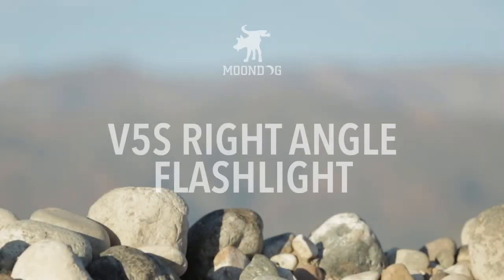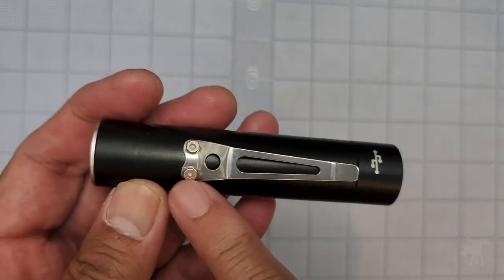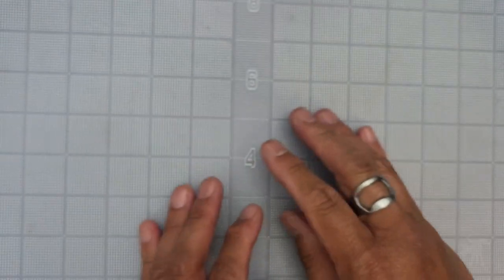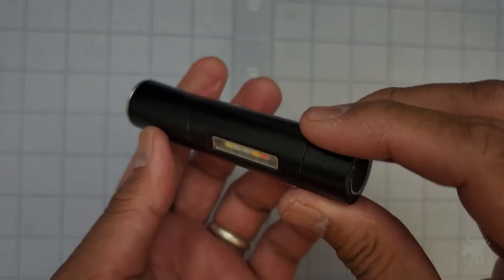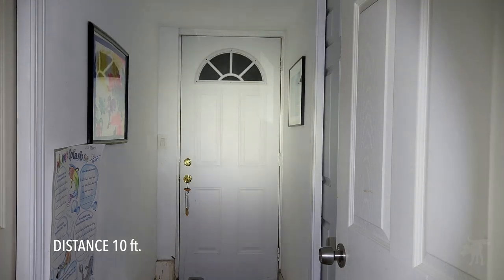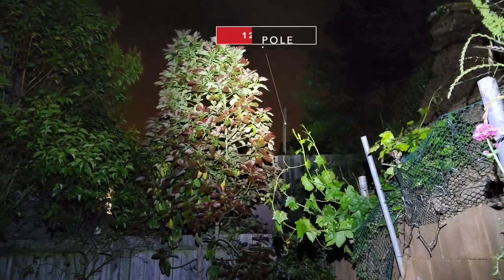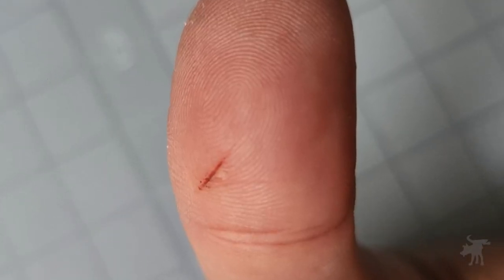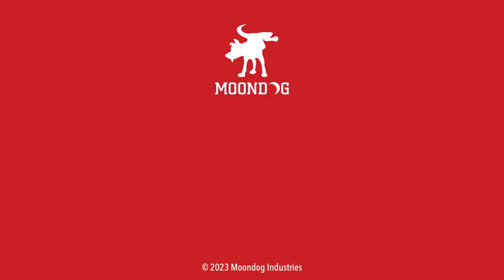V5S right angle EDC flashlight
The V5s is an unusual articulating right angle EDC light, originally sent to me by NGOKYPD but who have since discontinued this model. I have seen it sold under the BORUIT brand. Read my article

CHAPTERS
00:00 Intro
00:44 Box contents
01:00 Product Features
06:15 Performance Tests
09:56 Conclusions and Insights

STAFF
Producer: Giselle Palacios-DelMundo
Camera: Scott "SCOOTY" Mitchell
Producer (Light & Knife): Tony "STICK" Samaniego
Producer (PS/LEO): Darryl "PARABELLUM" Russell
Production Assistant: Marcella Palacios-DelMundo
Production Assistant: Tomas Palacios-DelMundo